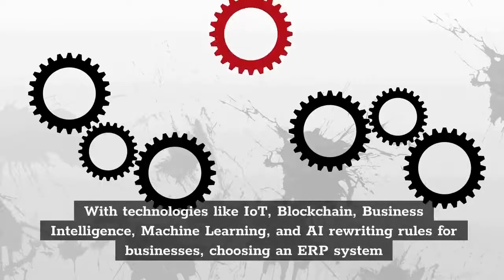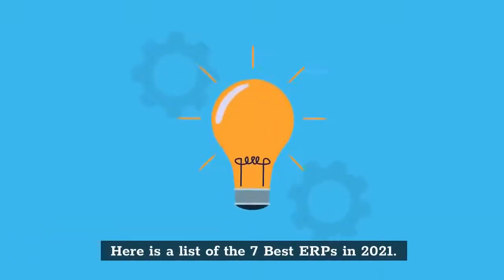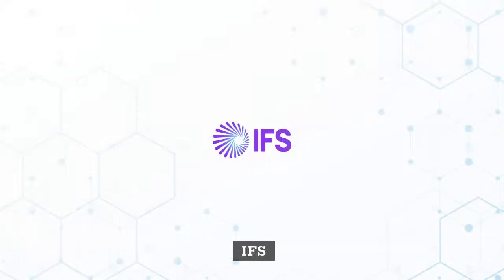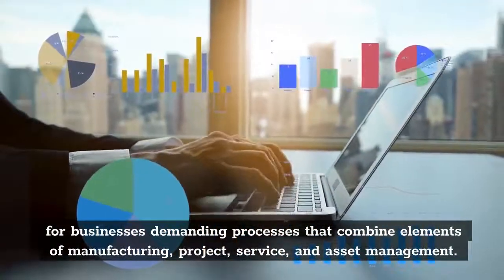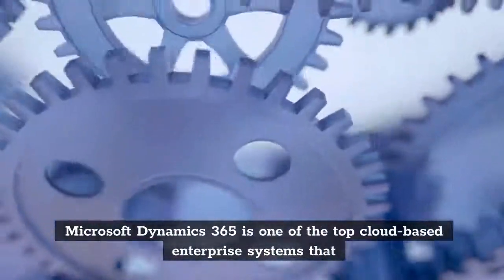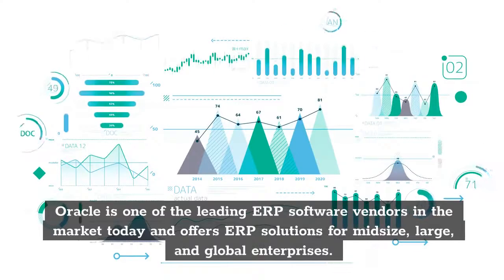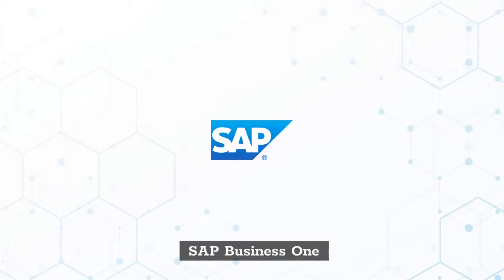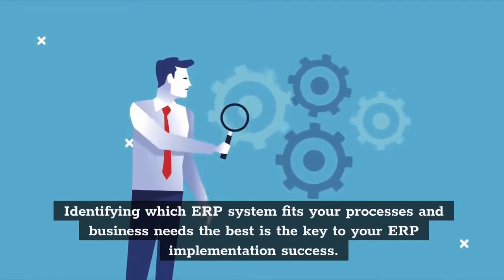7 BEST ERP SOFTWARE IN 2022 - Top rated ERP systems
Finding the best fit ERP solution for your business can be quite overwhelming. That’s why in this Video, We bring to you the list of top 7 ERP Software for 2021 worth considering if you are looking to implement a new ERP system this year.

Cloud ERP:

► What is the difference in functionality between On-premise ERP and CloudERP

ROI of Cloud ERP:

► 3 Simple reasons to estimate the ROI for your next ERP Implementation

Epicor ERP

► How EPICOR ERP can help your business to be a grow getter
► Things to consider when migrating from any other ERP to EPICOR ERP